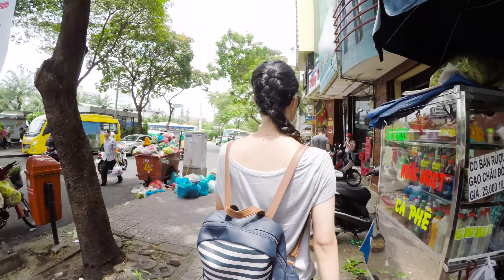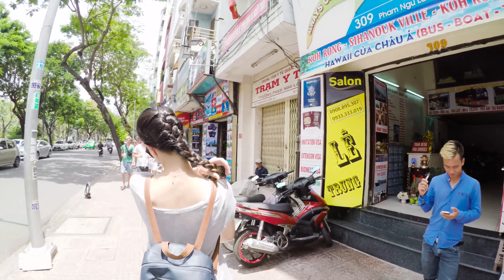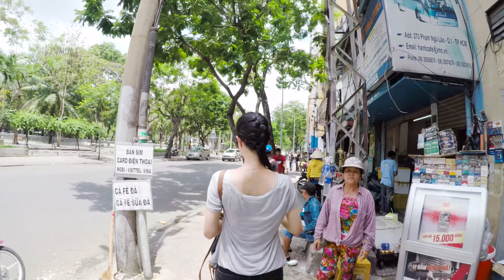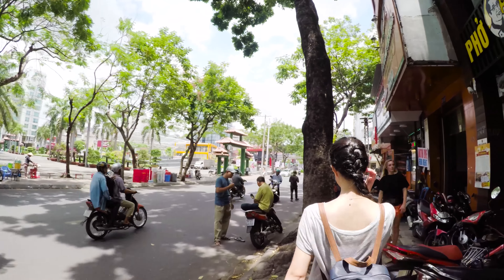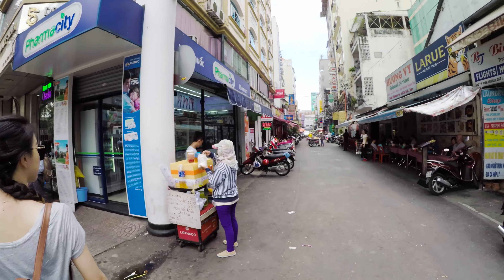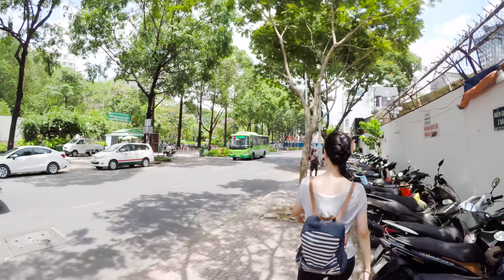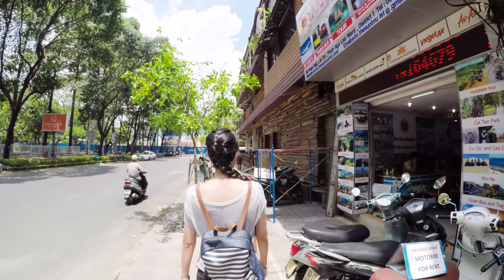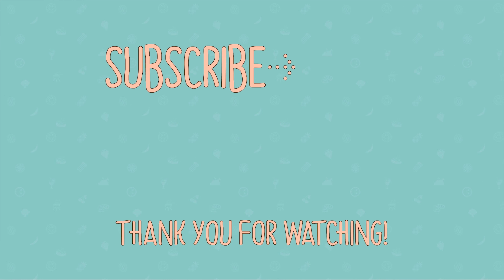Saigon Walk with Commentary: Pham Ngu Lao St., District 1, Ho Chi Minh City, Vietnam [4K]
Here comes the commentary version of my Saigon Walk series!
Today, i am gonna talk to you about the Pham Ngu Lao Street, Distict 1, Ho Chi Minh City, Vietnam. The video is same to the old one, but this time it contains lots of useful information :)